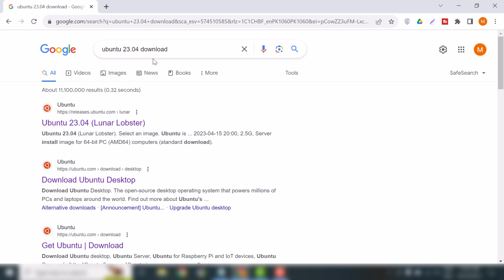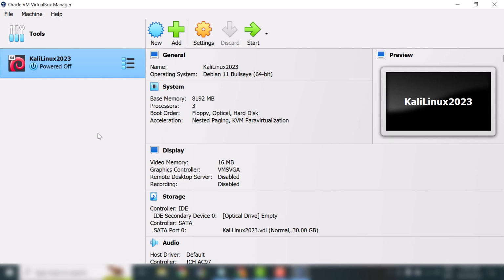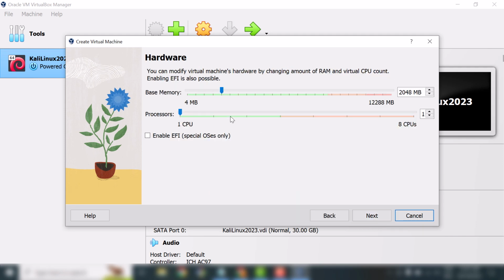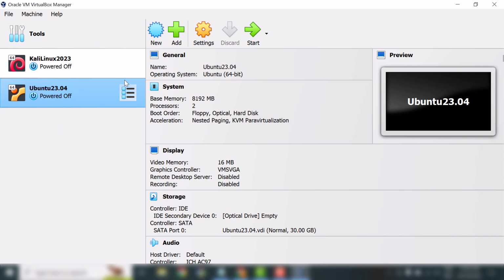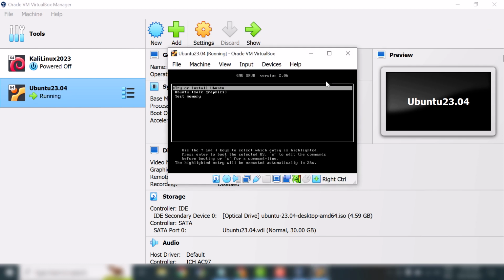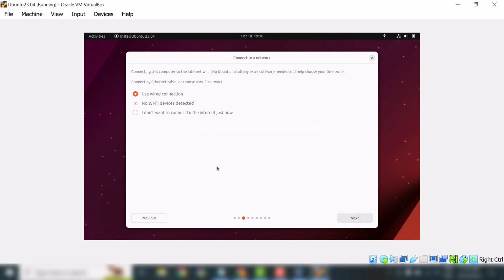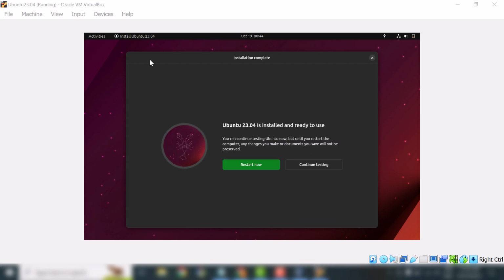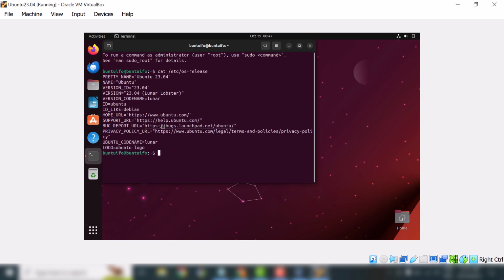How to install Ubuntu 23.04 on Virtualbox (2023)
In this extensive video, we'll take you through the entire process of installing Ubuntu 23.04 on VirtualBox, ensuring you have all the knowledge you need to create a powerful virtual environment on your computer.

Are you ready to dive into the world of Ubuntu 23.04, exploring its new features and enhancements, all while keeping your host system secure and unaltered? This video is your one-stop destination!

📝 Here's a breakdown of what we'll cover:

System Preparation: We'll kick things off by making sure you have VirtualBox installed and properly configured on your host system. You'll also learn some best practices for virtualization.

Ubuntu 23.04 Download: We'll guide you through the process of obtaining the latest release of Ubuntu, ensuring you have the necessary ISO file ready for installation.

Virtual Machine Setup: Creating the virtual machine is a crucial step in achieving optimal performance. We'll delve into the settings you need to configure within VirtualBox to ensure your Ubuntu 23.04 VM runs smoothly.

Ubuntu Installation: Step-by-step, we'll walk you through the Ubuntu 23.04 installation process. From selecting your language to partitioning your virtual drive, we've got you covered.

Post-Installation Tweaks: The installation is just the beginning. We'll show you essential post-installation steps to make sure your Ubuntu VM works seamlessly within VirtualBox. This includes installing guest additions for improved integration and performance.

Useful Tips and Tricks: As a bonus, we'll share some valuable tips and tricks that will enhance your virtual experience. Learn how to share files between your host and guest, enable seamless mode, and more.

By the end of this video, you'll have a fully functional Ubuntu 23.04 virtual machine at your disposal. Whether you need it for software development, testing, or just getting acquainted with the latest Ubuntu release, you'll be well-equipped for the task.

Don't forget to hit the like button if you found this tutorial helpful, share it with others who might benefit from it, and subscribe to our channel for more tech guides, tips, and tutorials. We thrive on your feedback and questions, so please leave them in the comments section below.

Thank you for joining us on this Ubuntu 23.04 on VirtualBox journey. Your adventure into the world of virtualization begins now! 🚀🖥️